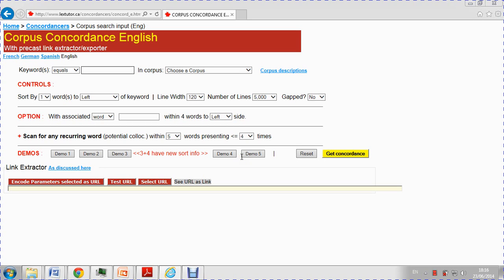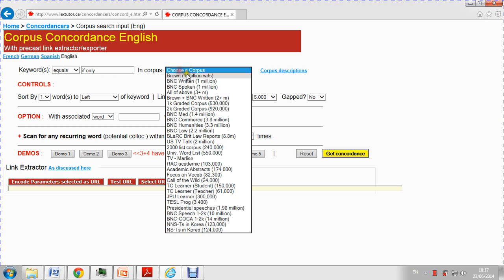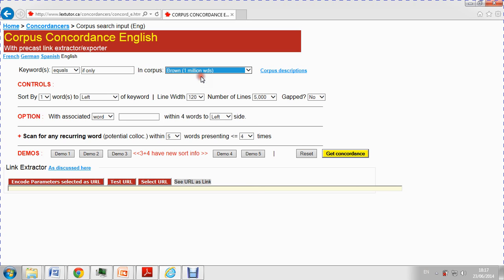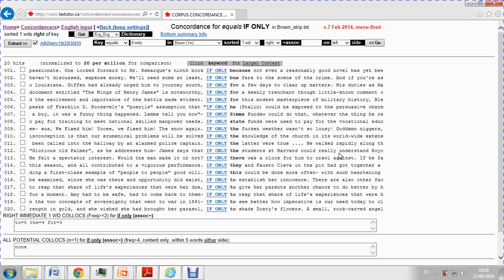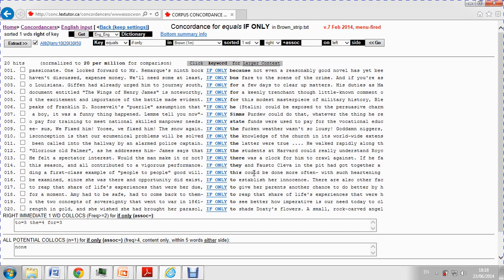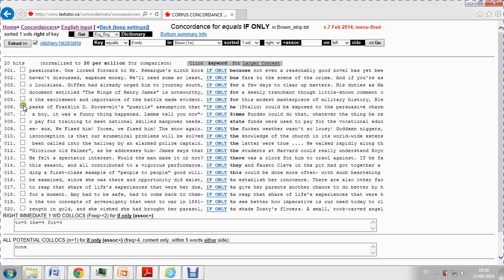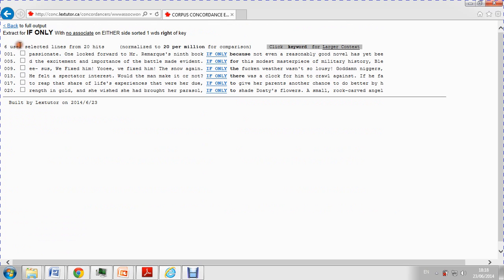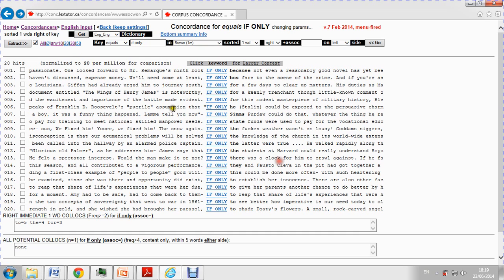How to use a concordancer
Basic functions of a concordancer.